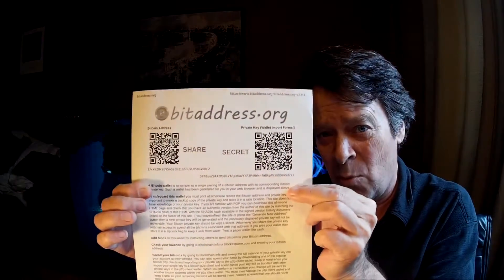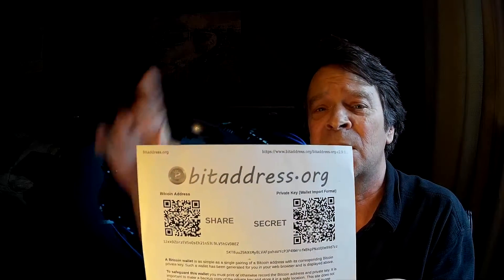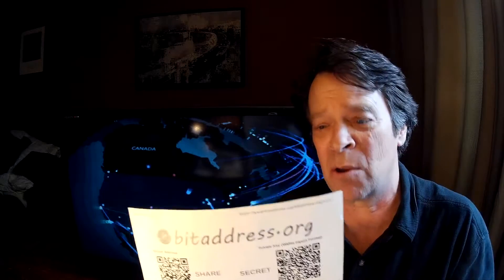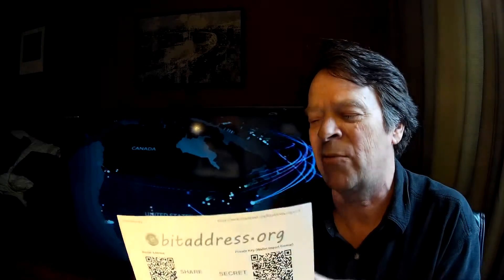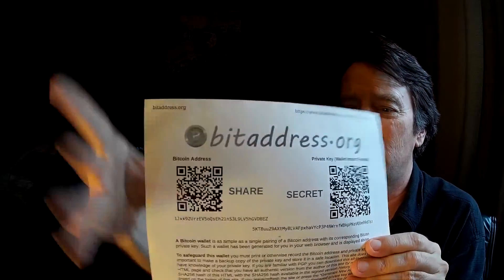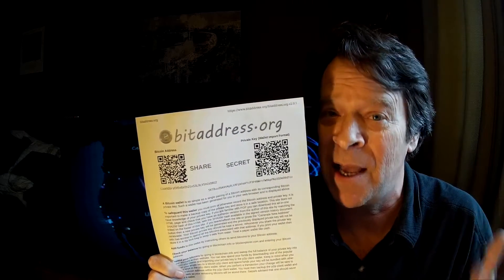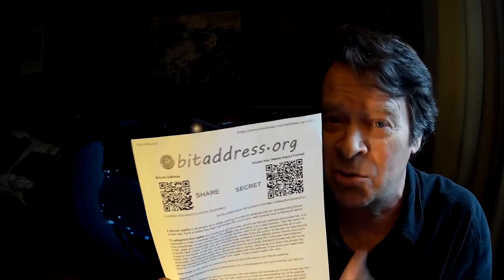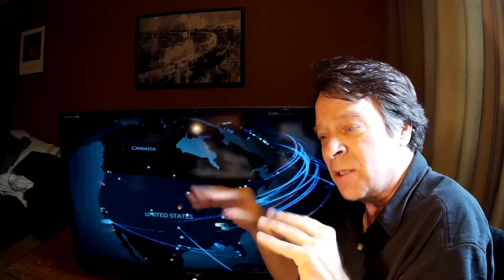Bitcoin Crash Course - 3 minutes, more or less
Bitcoin the crypto-currency explained in as close to 3 minutes as I could get. heh :)